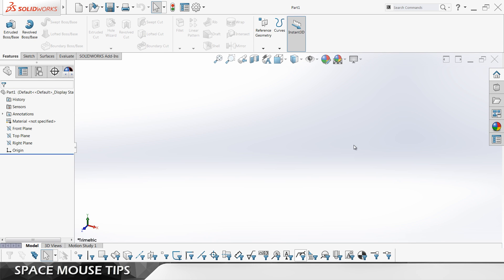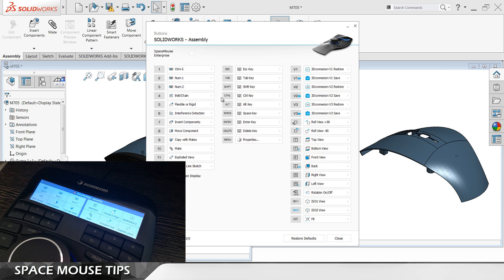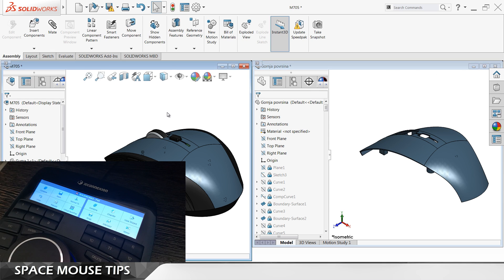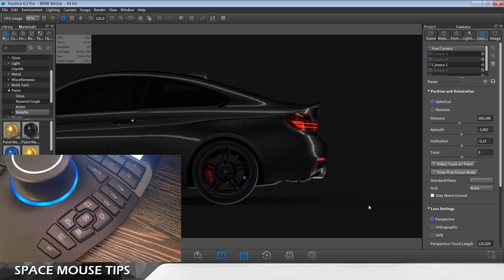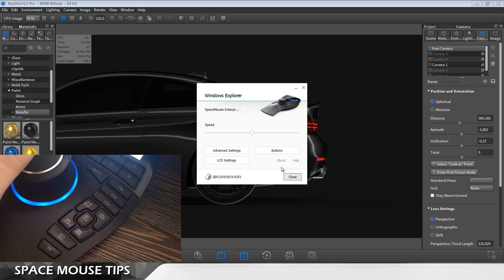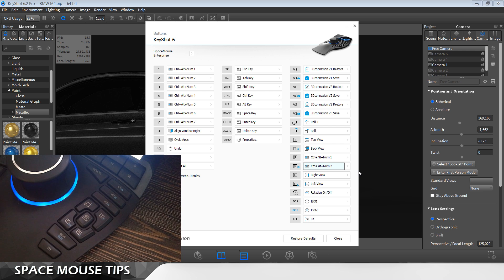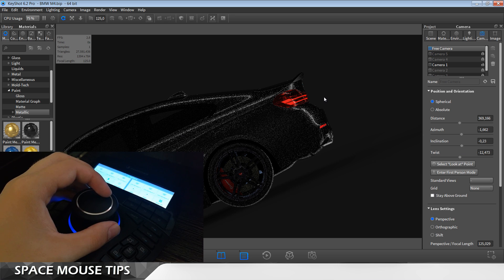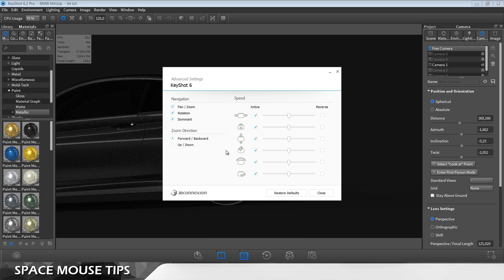SPACE MOUSE ENTERPRISE TIPS - SOLIDWORKS & KEYSHOT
In this video I am sharing my tips for Space Mouse Enterprise which can be very useful for SolidWorks and Keyshot users.